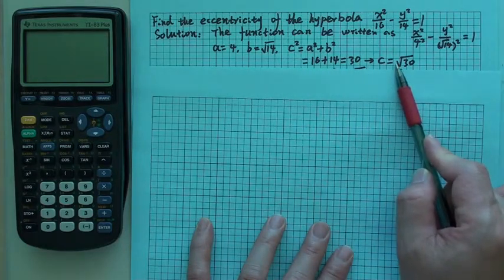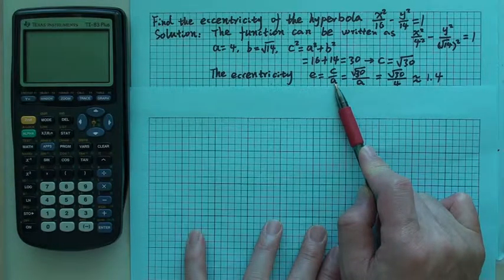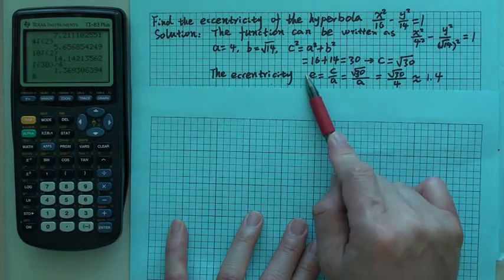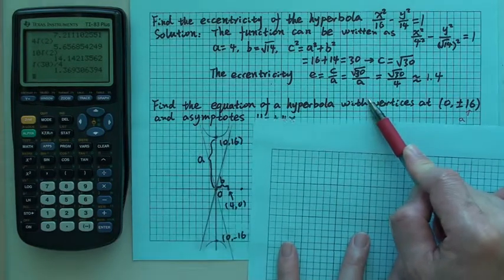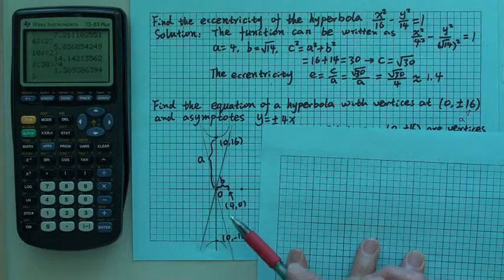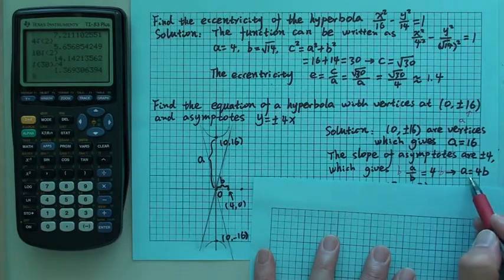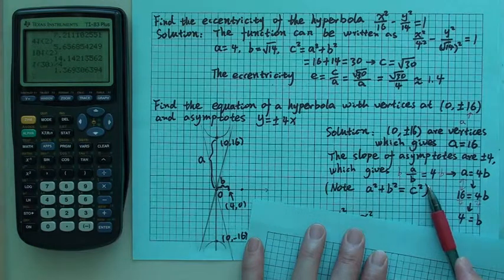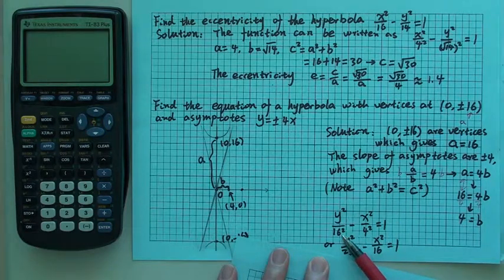hyperbola eq find1